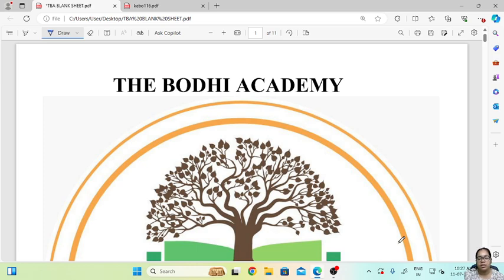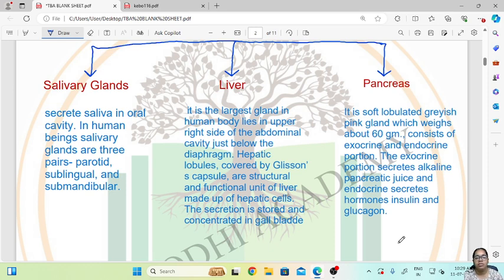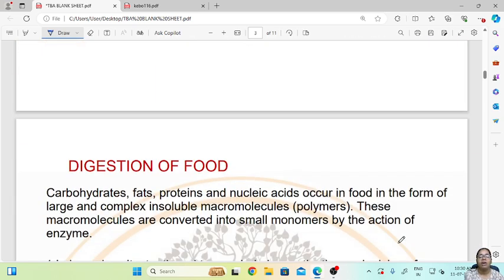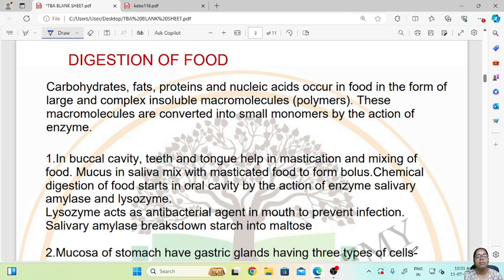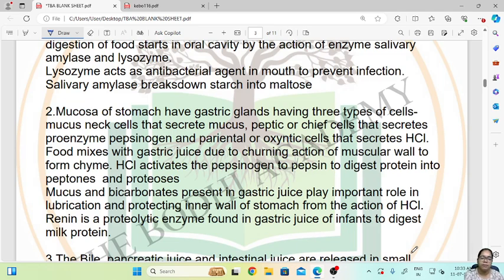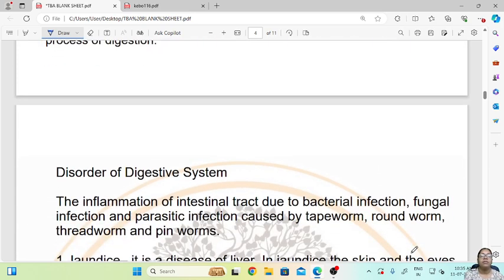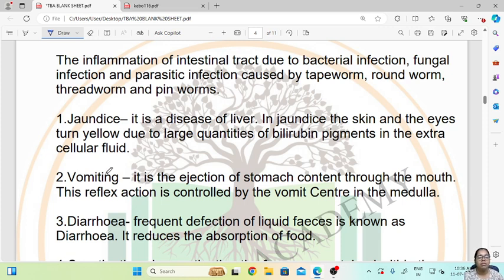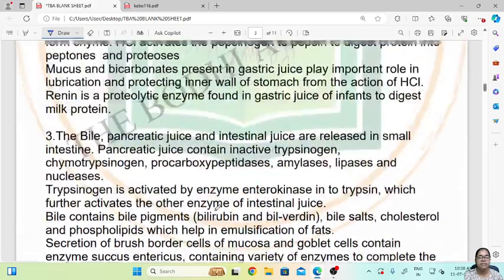GOA BOARD || CLASS 11 || DIGESTION AND ABSORBTION || PART 2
Let us learn about Chapter Digestion And Absorbtion. Digestion and Absorption is a chapter that explains how the body breaks down food into nutrients and absorbs them to provide energy and sustain life. It covers the digestive system's structure, including the mouth, stomach, intestines, and associated glands. The chapter details the process of breaking down carbohydrates, proteins, and fats into simpler forms, as well as how these nutrients are absorbed into the bloodstream. Understanding this process is essential for grasping how the body utilizes food for growth, repair, and energy.